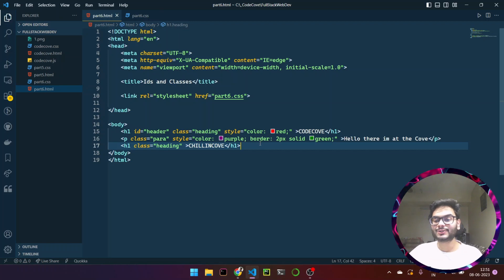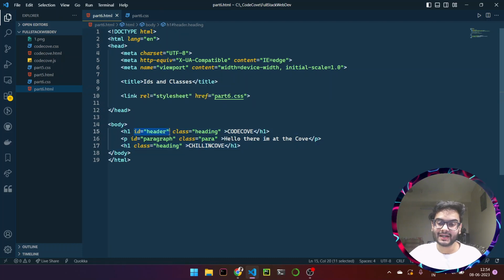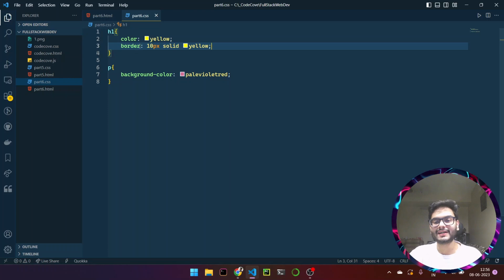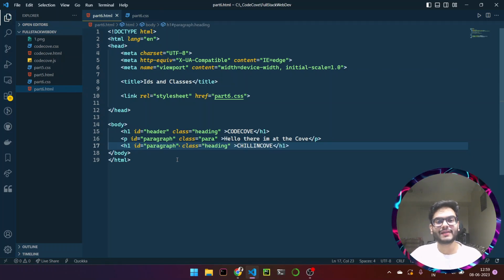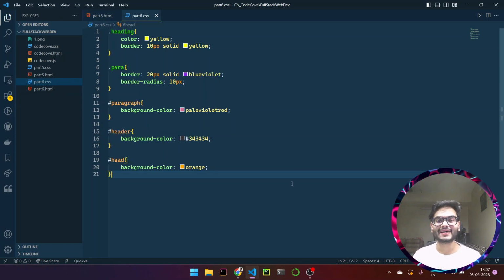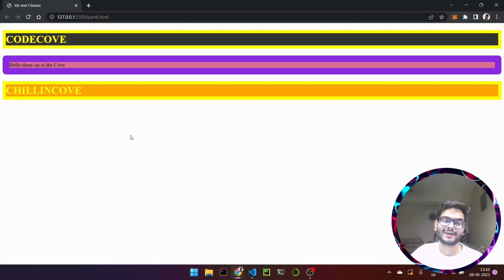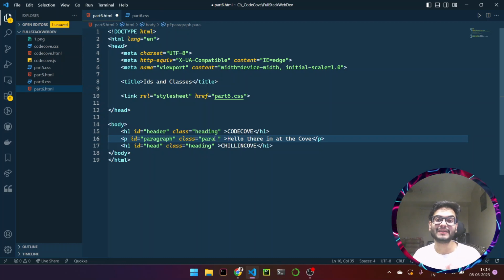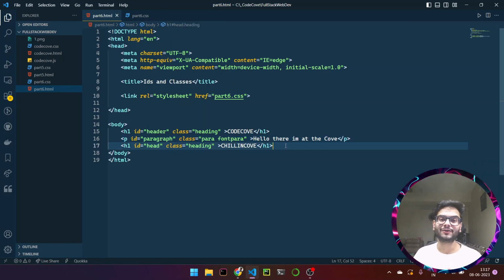HTML Tutorial: Ids & Classes in HTML | Full Stack Web Development Tutorials #7